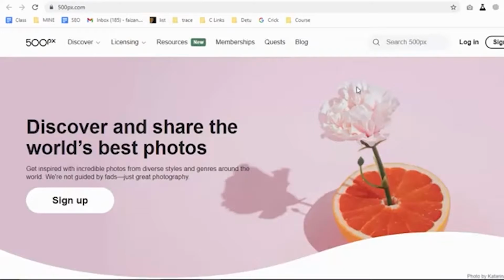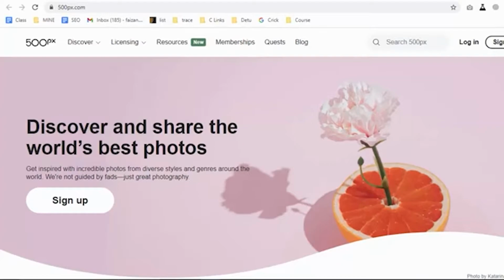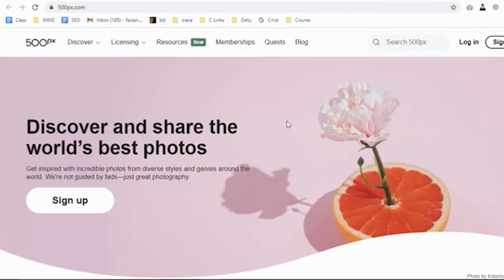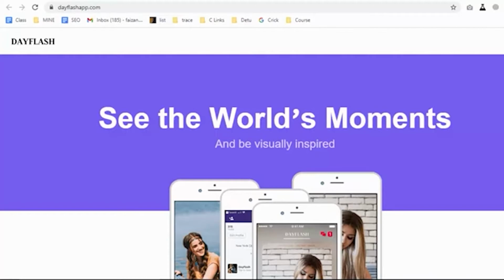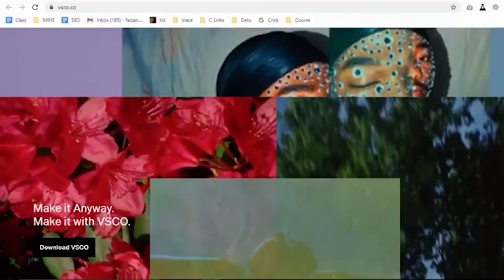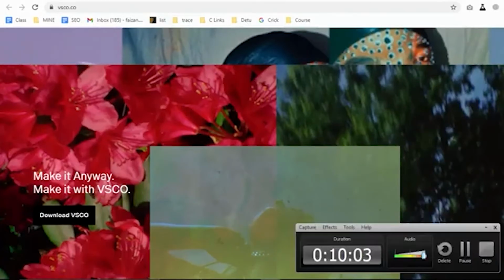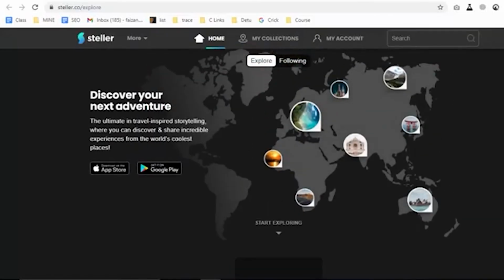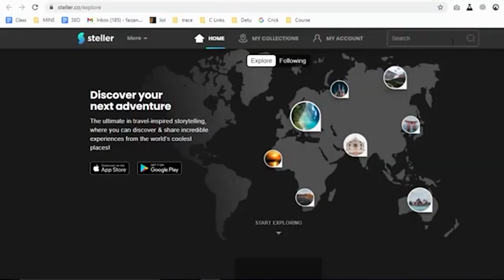5 Instagram Alternatives for Marketers to Watch in 2021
Here are best five Instagram Alternatives for Marketers.
Marketers can easily get more reach by using these instagram alternatives.